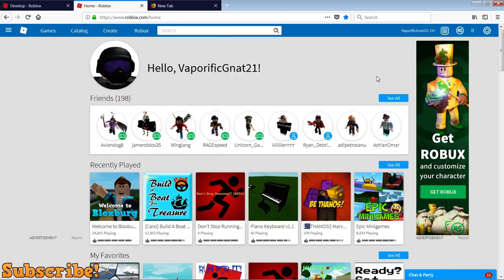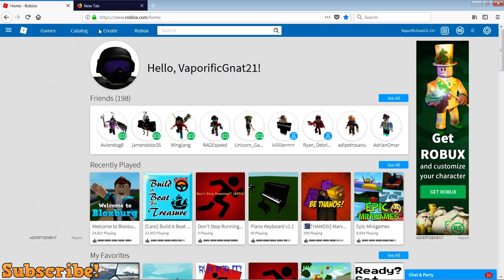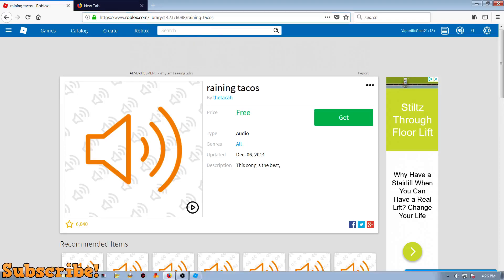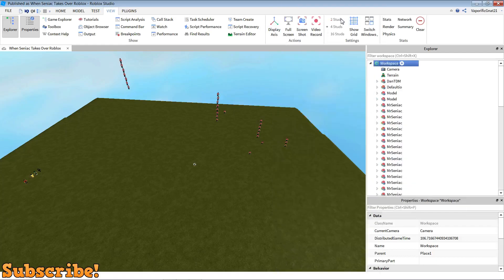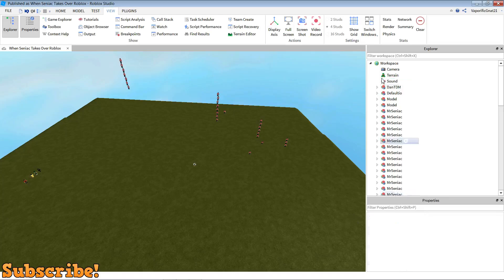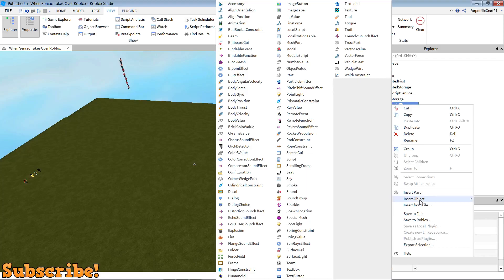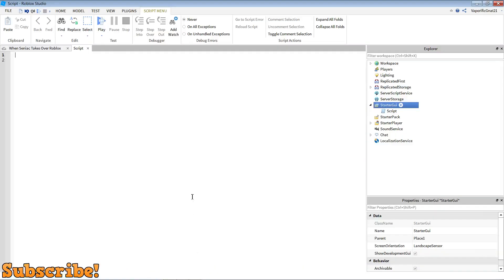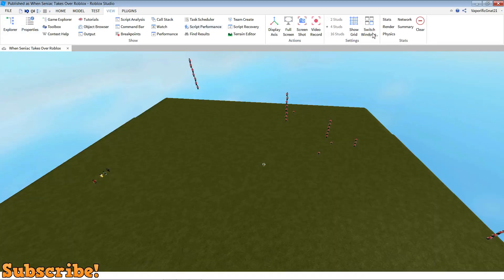Roblox Studio - How To Add Background Audio To Your Roblox Game!!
Hey everyone!, In this video I give you a quick tutorial on how to add background sound to your Roblox game in Roblox Studio!

Script:

game.Workspace.Sound:Play()

Click here for other Roblox tutorials!